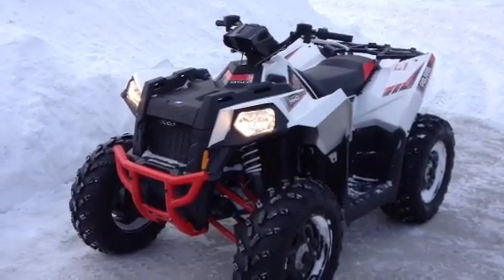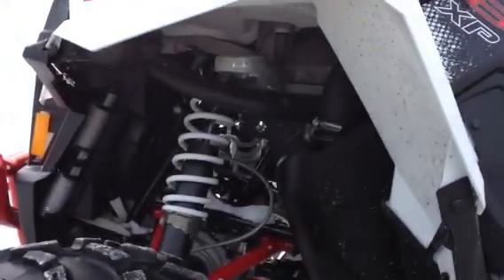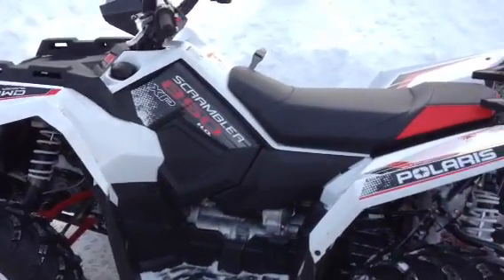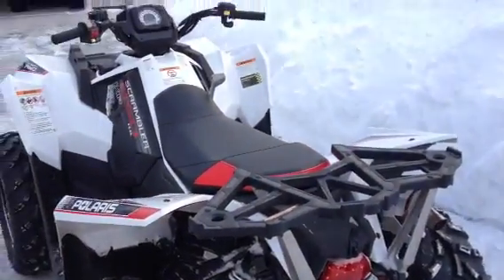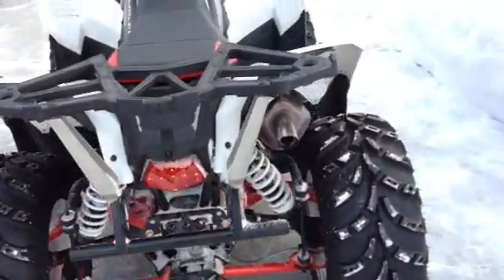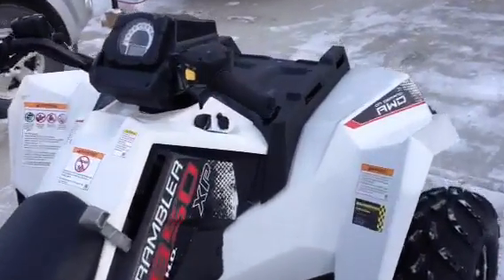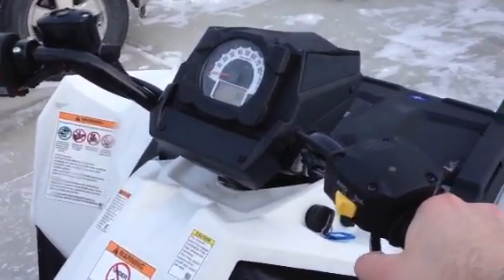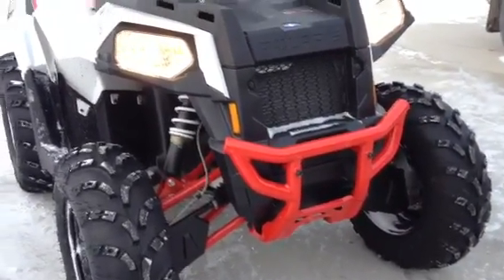2013 Polaris Scrambler 850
Northern Frontier Enterprises walk around series. for more.